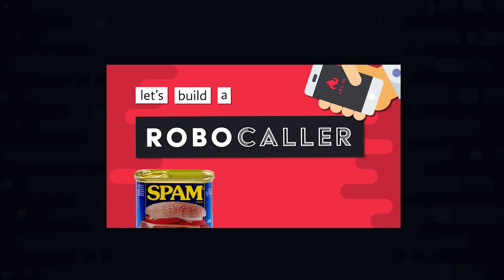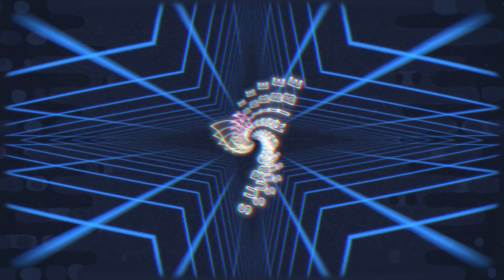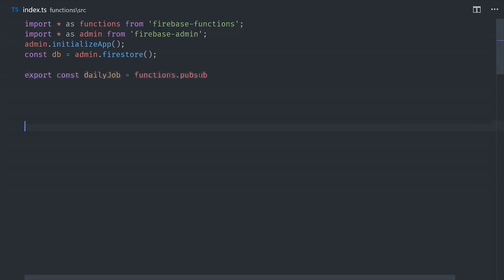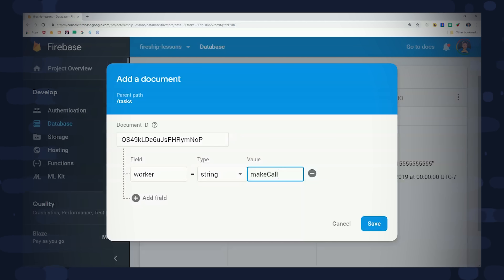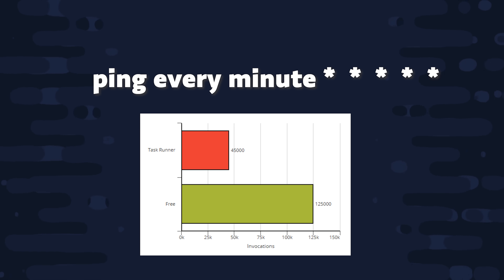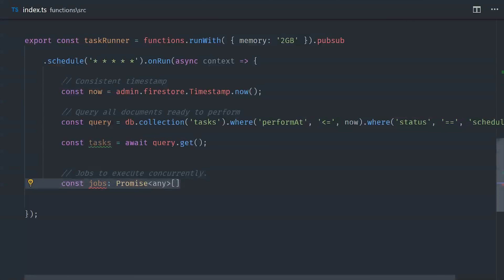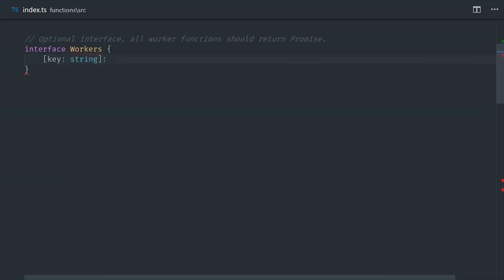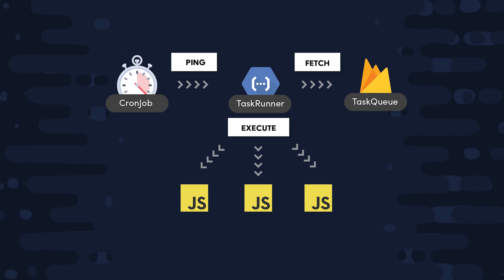Scheduled Cloud Functions - NOT for Robocallers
Build a dynamic task queue with the new cron scheduled Pub/Sub Cloud Functions from Firebase.

Note. This video was recut from an upload yesterday that I decided to take down - some of the editing might seem a little strange.